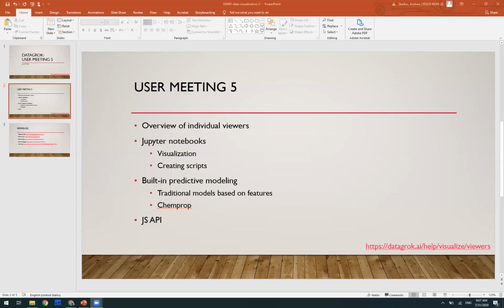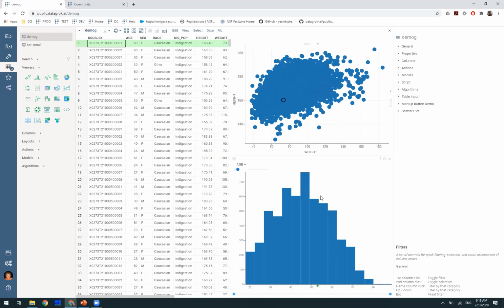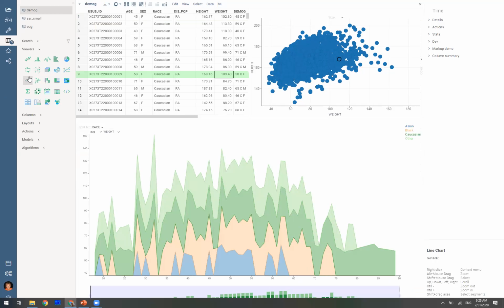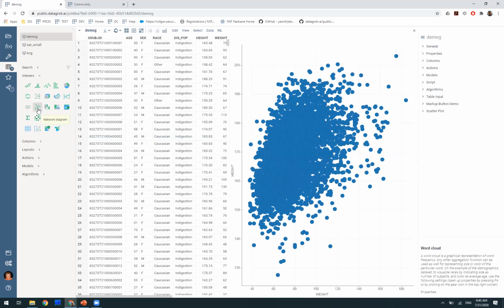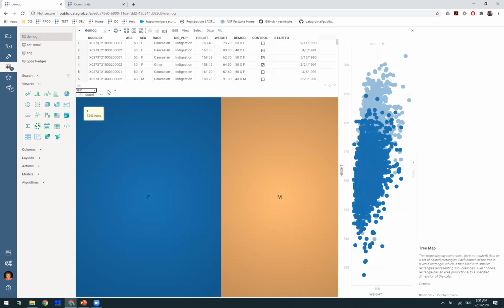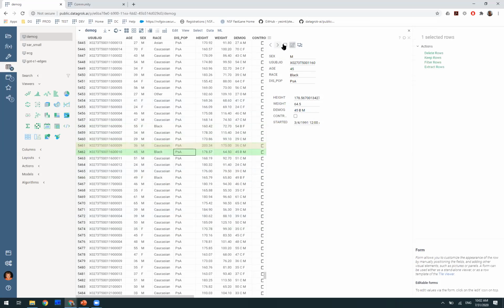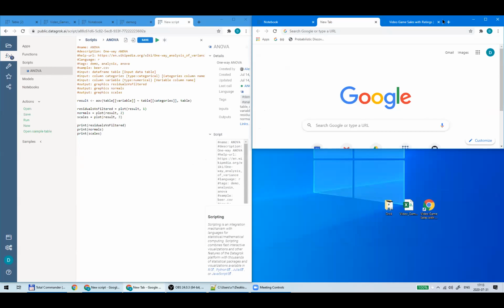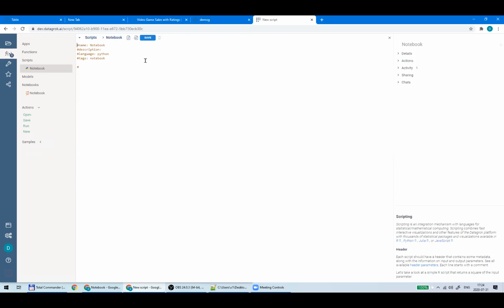User Meeting 5: Visualizations: part 2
A brief overview of all core Datagrok viewers: scatter plot, histogram, line chart, bar chart, pie chart, trellis plot, matrix plot, 3d scatter plot, density plot, parallel coordinates plot, word cloud, network diagram, box plot, tree map, heat map, statistics, correlation plot, calendar, spreadsheet, markup viewer, tile viewer, form, google map, and shape viewer.

In the last 20 minutes, we are also showing how to use Jupyter notebooks for the visualization purposes. Additionally, we show a way to process data in Jupyter notebooks and return the results to the platform, and a way to use notebooks for creating reproducible, discoverable functions.

P.S. Thanks Dima for your "Everything you say can be used against you" line in the beginning :)

Timestamps:
0:00 Topic Overview
2:57 Uploading a Dataset
3:34 Scatter Plot
8:05 Histogram
11:24 Bar Chart
15:34 Line Chart
22:14 How to Share Viewers
24:46 Pie Chart
26:00 Trellis Plot
27:33 Matrix Plot
28:43 3D Scatter Plot
29:40 Density Plot
29:58 PC Plot
32:52 Word Cloud
33:27 Network Diagram
38:52 Box Plot
42:24 Tree Map
45:27 Heat Map
47:43 Statistics
48:40 Calendar
49:31 Grid Viewer
50:52 Markup Viewer
53:19 Tile Viewer
54:33 Form Viewer
56:32 Google Map
1:00:50 Shape Map
1:04:40 Jupyter Notebooks Support